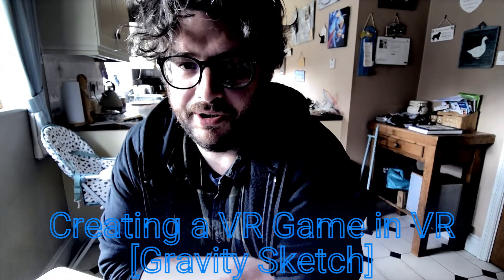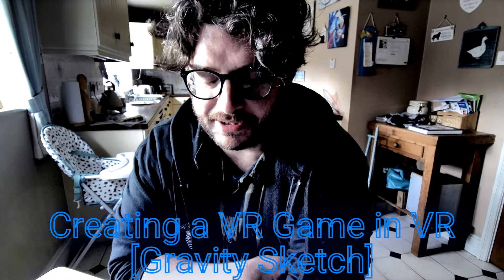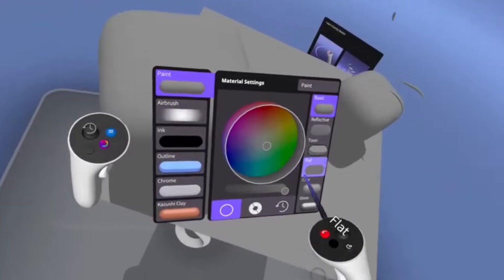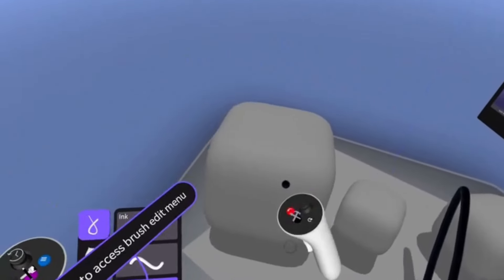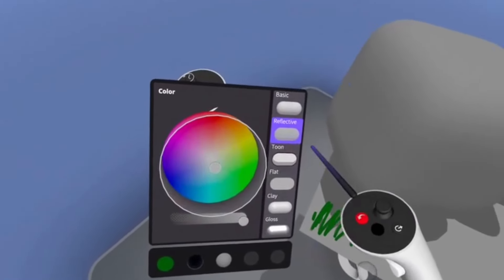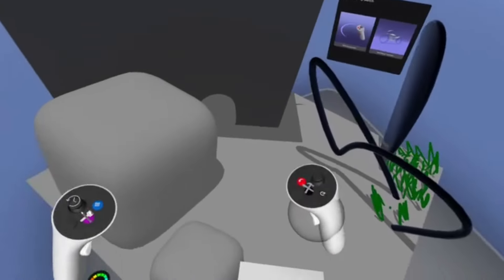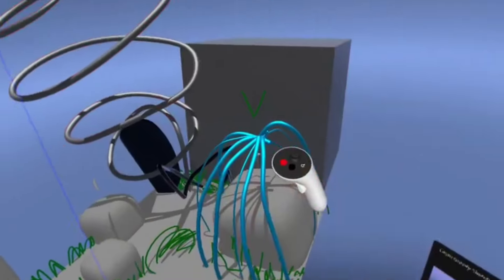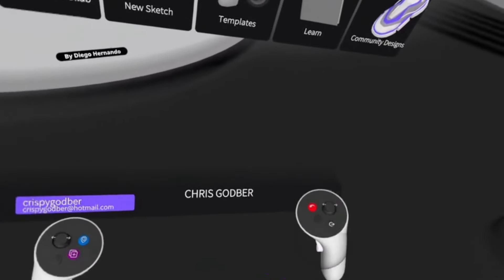Creating VR Game with Models painted in [Quest 2 and Gravity Sketch] DEV VLOG 1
I'm starting a new experimental project to create a prototype vr game using models painted in Gravity in VR as an experiment in using VR in workflows. This is dev vlog 1